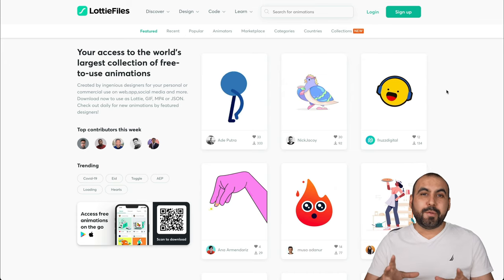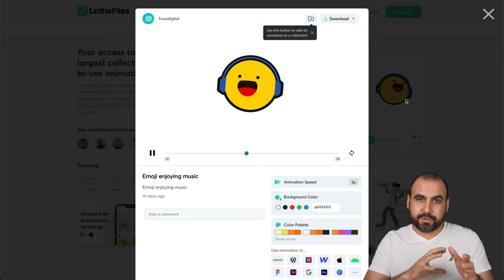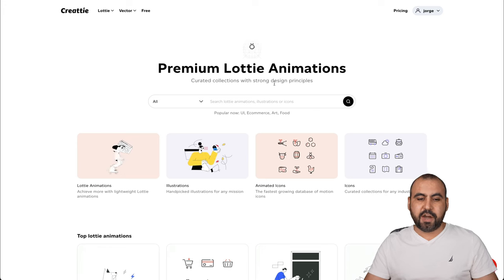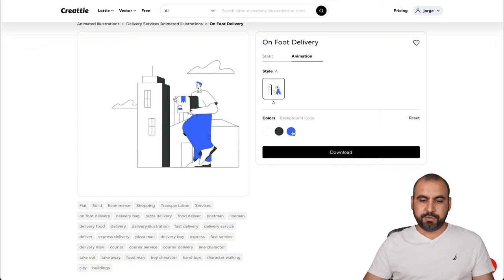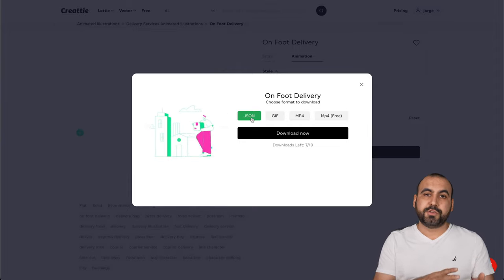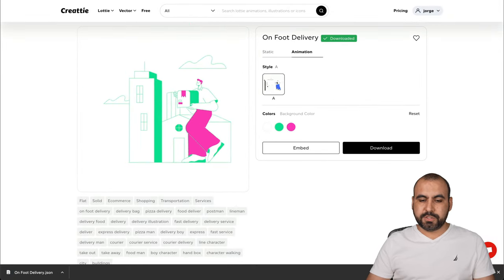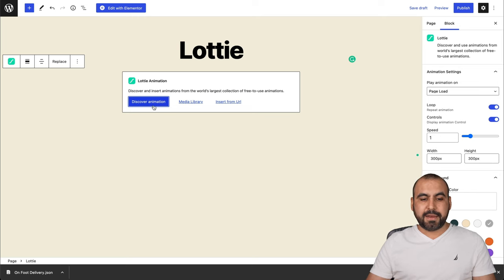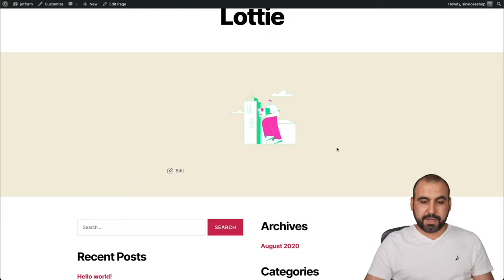Revolutionize Your Website & App Interaction: Discover the Magic of Creattie's Lottie Animations! 🌟💻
Creattie, the world's first premium Lottie library designed to elevate your UI design and marketing projects to new heights! Lottie is a lightweight, JSON-based animation format that plays seamlessly on any device or browser. Widely used by designers and developers alike, Lottie improves the interaction of websites and apps, making your designs more engaging and dynamic. With its vector structure, Lottie allows you to scale animations without losing image quality or increasing file size. Creattie was born with the mission to save designers and marketers from wasting their time on mundane tasks, empowering them to focus on creativity and innovation.

In this comprehensive guide, we'll delve deep into the incredible world of Creattie and explore how this game-changing Lottie library can revolutionize your design and marketing projects:

The Extensive Selection of Animated Icons and Illustrations: Creattie offers a vast collection of high-quality animated icons and illustrations that cater to various industries and niches. With a wide variety of options to choose from, you're sure to find the perfect design elements to suit your project's needs.

Hand-Selected Designs for Exceptional Quality: Creattie prides itself on offering only the finest designs to its users. Every single piece of artwork is hand-selected to ensure the highest quality and visual appeal, making your projects stand out from the competition.

Cohesive Collections in the Same Design Style: With Creattie, you'll never have to worry about mismatched design elements. All Lottie animations belong to cohesive collections in the same design style, ensuring a consistent and harmonious visual language across your projects.

Static and Animated Options for Versatility: Creattie understands that sometimes, a static image is all you need. That's why our artwork is available in both static and animated formats, providing you with the flexibility to choose the right design element for your project.

The Revolutionary Creattie Editor: Customize your Lottie animations with Creattie's intuitive editor. Easily adjust colors, stroke width, animation speed, and interaction settings (play on hover, loop animation, or loop on hover) to create the perfect design for your project.

Seamless Integration with Popular Design Tools: Creattie is designed to work effortlessly with popular design tools like Adobe After Effects, Sketch, Figma, and more. This seamless integration allows you to incorporate Lottie animations into your existing design workflow with ease.

Regularly Updated Library for Fresh Content: Stay ahead of design trends with Creattie's regularly updated library. New animations and illustrations are added frequently, ensuring that you always have access to the latest and most innovative design elements.

Expert Support and Community: Creattie is backed by a team of passionate design experts who are committed to providing top-notch support and guidance. Additionally, the Creattie community offers a platform for designers and marketers to connect, collaborate, and share their experiences.

Affordable Pricing Plans for All Users: Creattie believes in making premium Lottie animations accessible to all. With a range of affordable pricing plans to choose from, you can find the perfect option to suit your needs and budget.

Inspiring Success Stories and Case Studies: Learn from the best with Creattie's collection of success stories and case studies. Discover how top designers and marketers have utilized the power of Lottie animations to create stunning projects that leave a lasting impression.

Get ready to transform your UI design and marketing projects with the incredible power of Creattie's premium Lottie library. From eye-catching animated icons and illustrations to the revolutionary Creattie editor, you'll have everything you need to create engaging, interactive, and visually appealing designs. Don't miss this opportunity to join the ranks of the world's top designers and marketers – get access to Creattie today and unleash the full potential of Lottie animations in your projects!